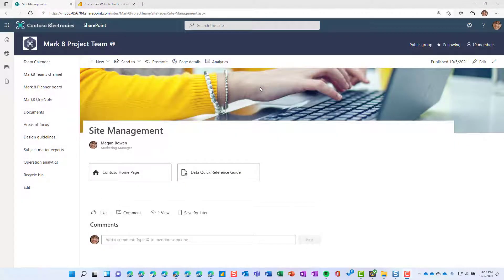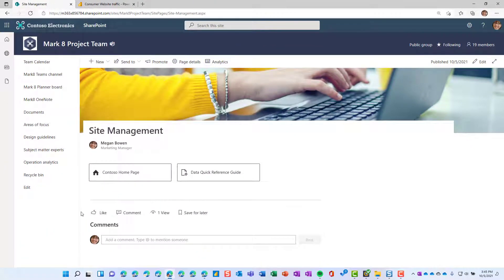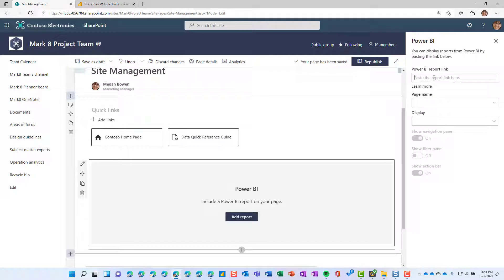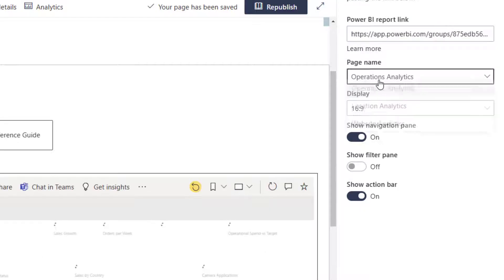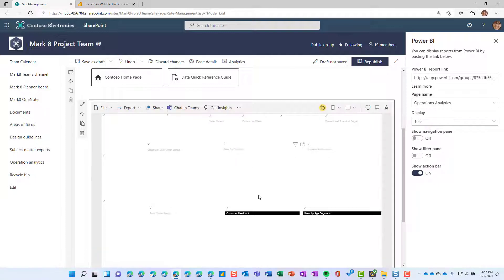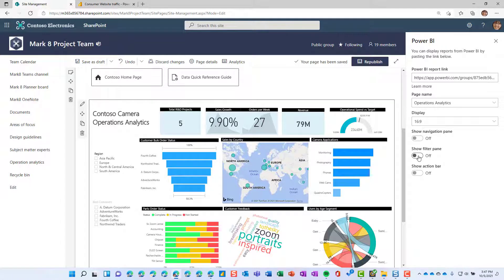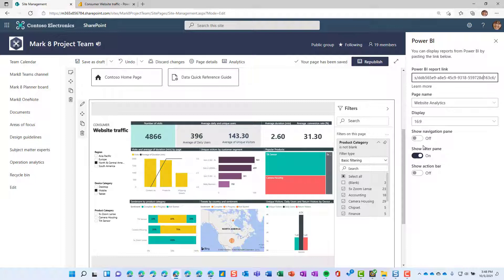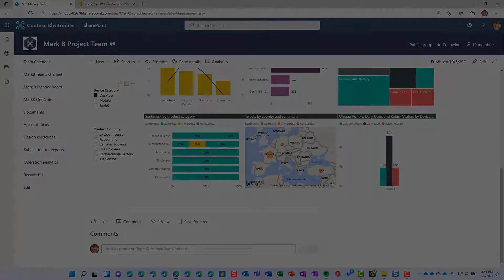Embed a Power BI report on a SharePoint page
In this video, I demonstrate how to embed a Power BI report on a SharePoint Online page (modern experience). I also speak about a potential hiccup you could encounter with multi-page reports and the SharePoint page web part. I've also blogged about the multi-page issue